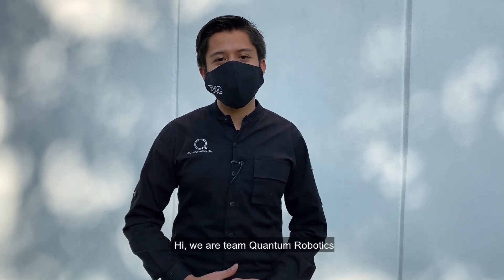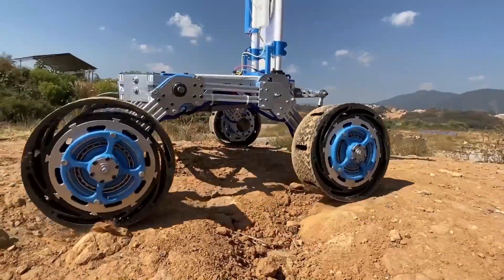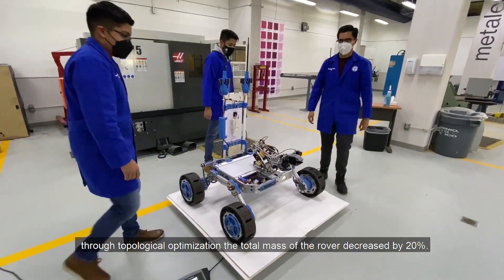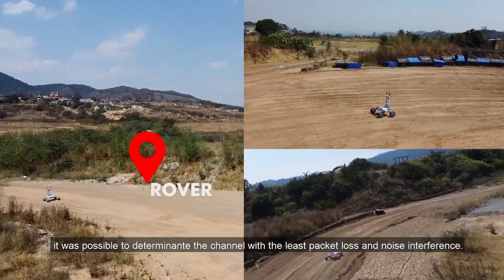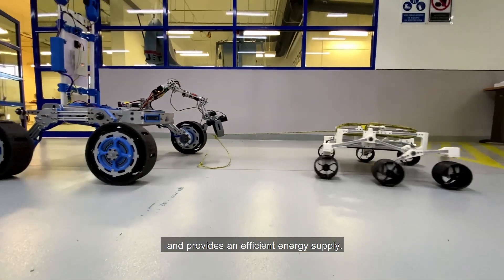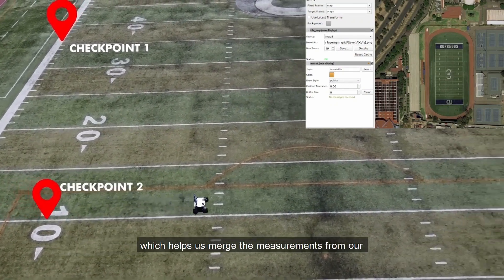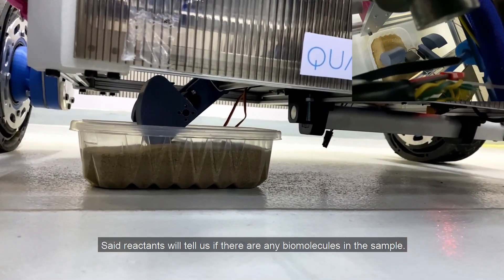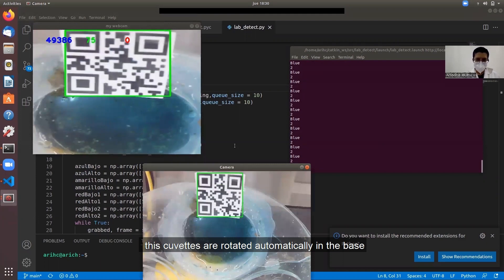Quantum Robotics | System Acceptance Review | University Rover Challenge 2022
Te presentamos el video oficial del equipo Quantum Robotics para la Revisión de Aceptación del Sistema del University Rover Challenge 2022.

¡Conócenos!

We present the System Acceptance Review by Quantum Robotics team for the University Rover Challenge 2022.